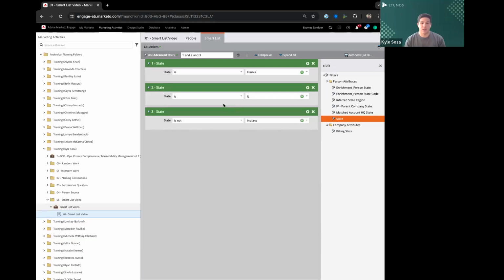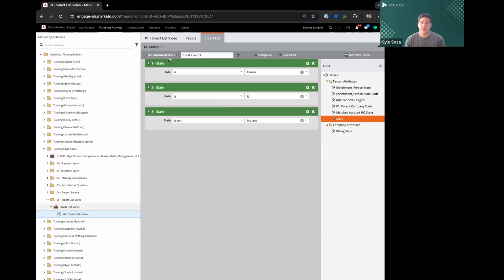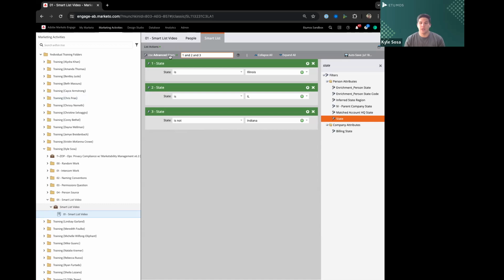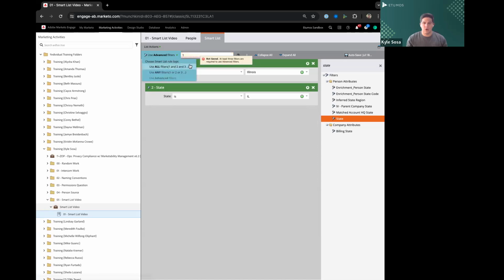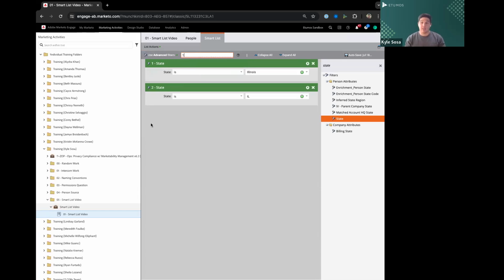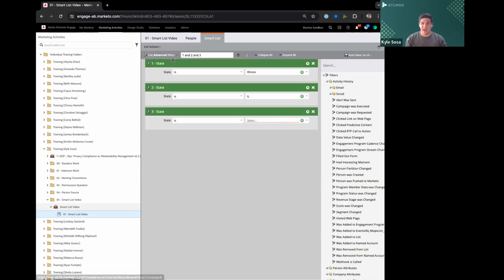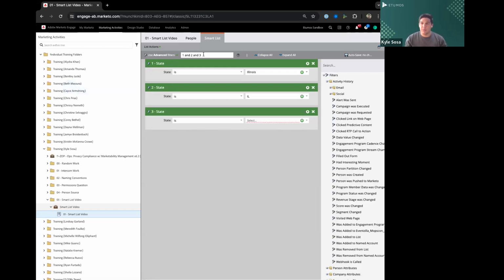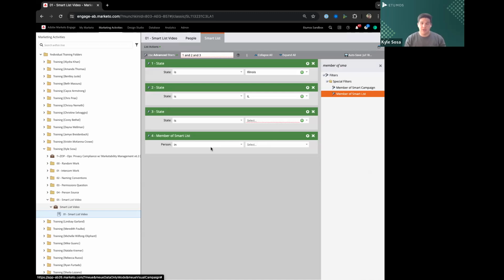Using Smart List Advanced Filter Logic in Marketo Engage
Explore how to use Smart List Advanced Filter Logic in Marketo Engage in our short video.